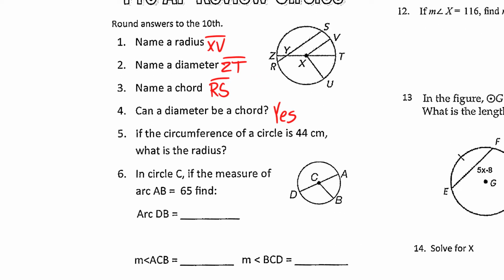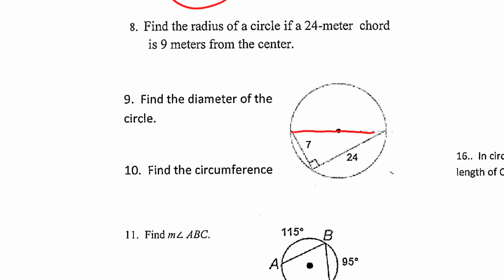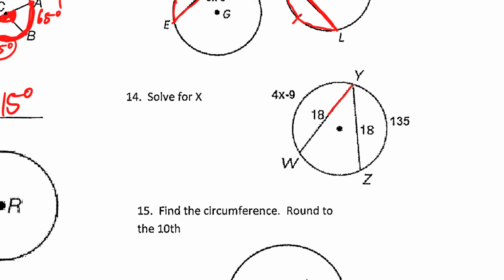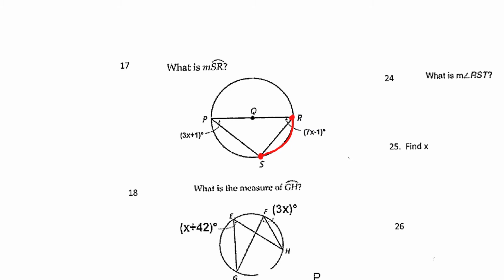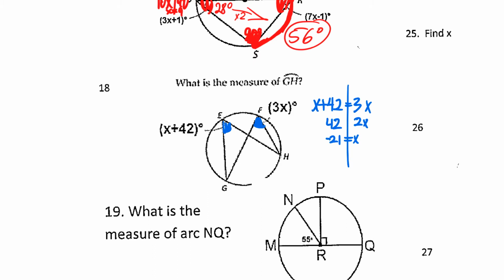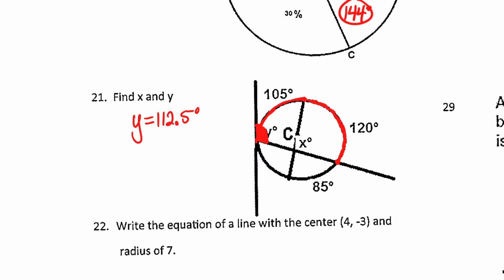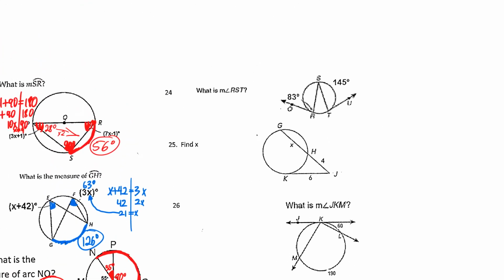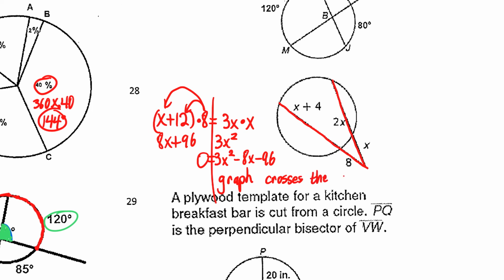Circles Review P Tuesday 2 25 2020